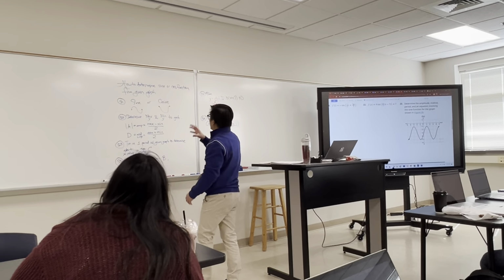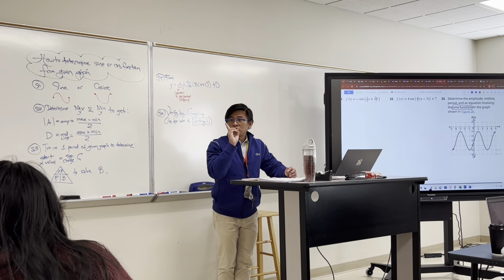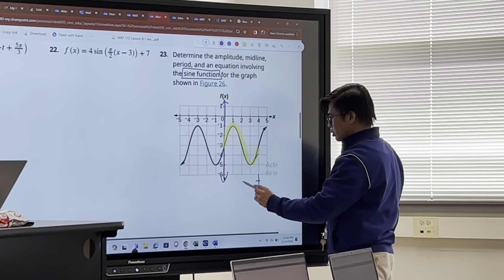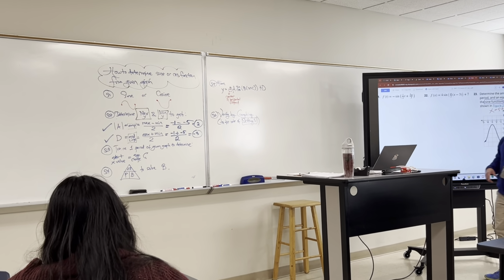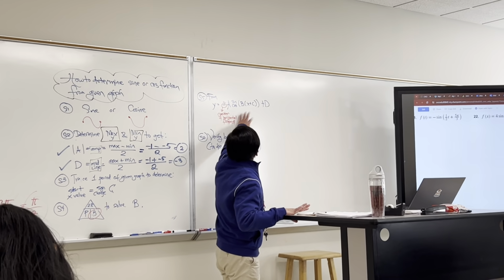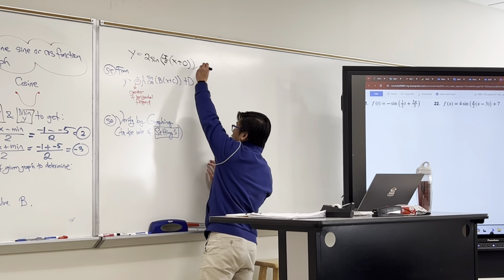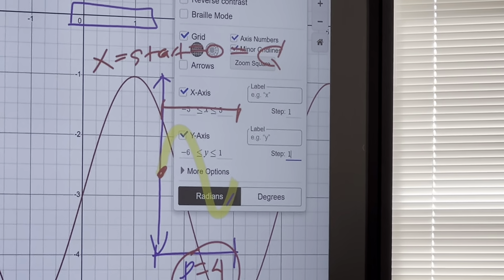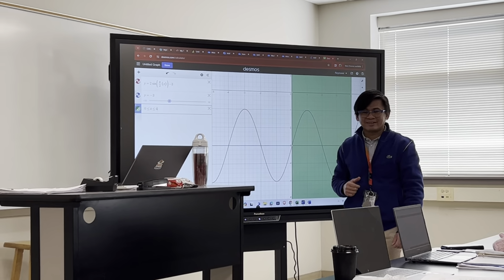Sine and Cosine Function from given Graph